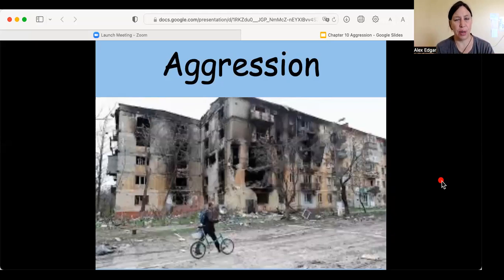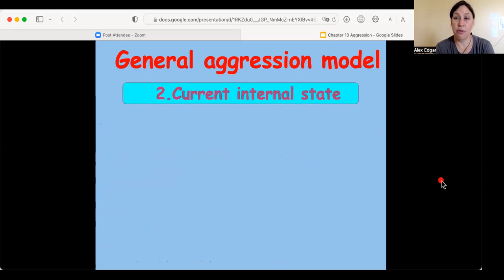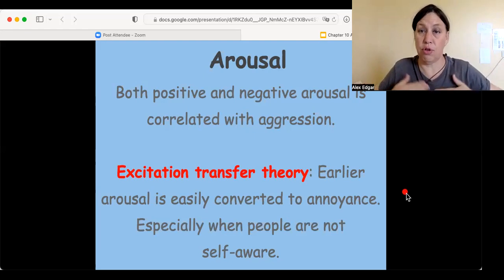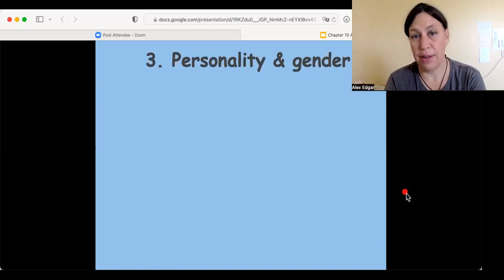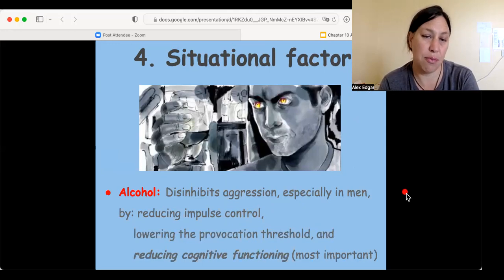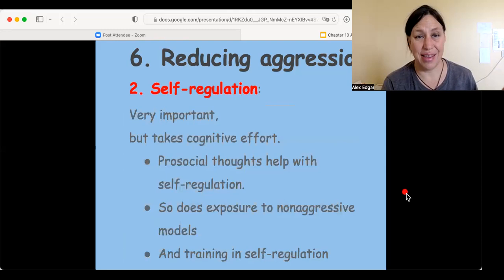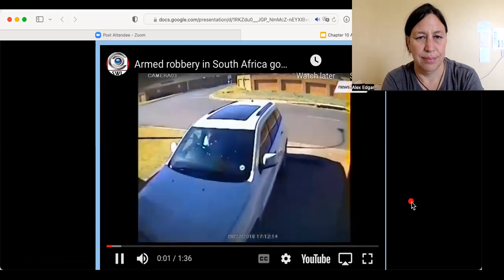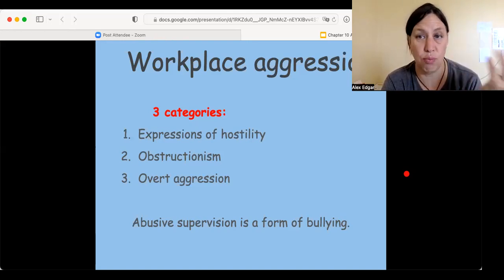UNISA PYC3701 Chapter 10 Aggression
This video summarizes the content of the UNISA textbooks on aggression. I have collected some old exam questions on this chapter, with the answers, if you want to go practice. Good luck! Alex